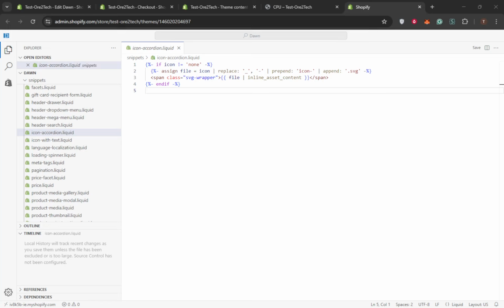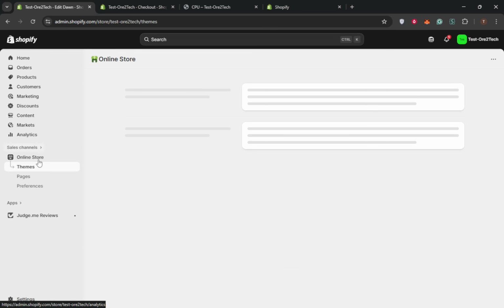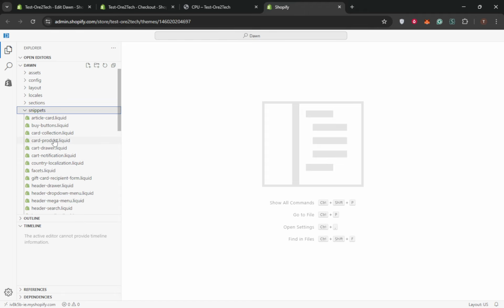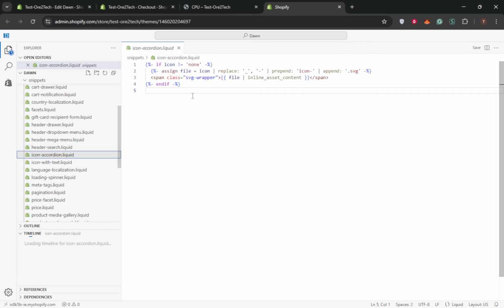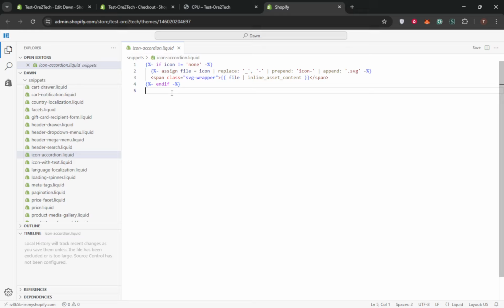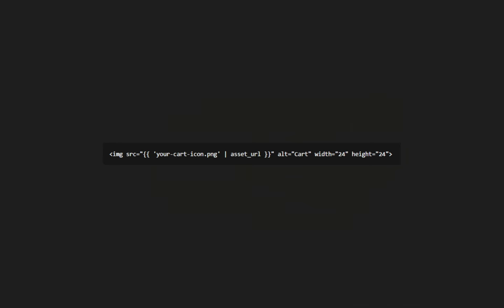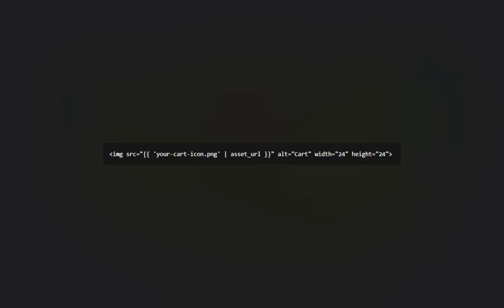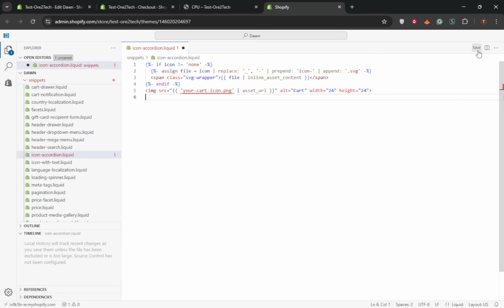How to Change the Cart Icon in Shopify Dawn Theme [2026 Full Guide]